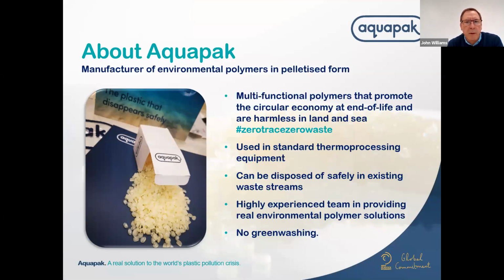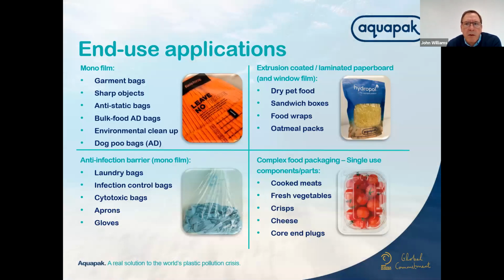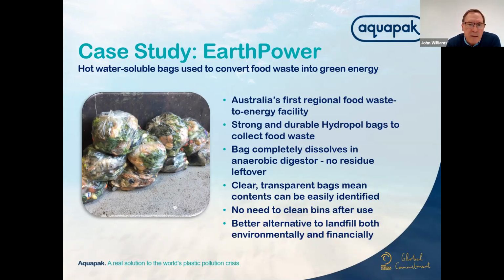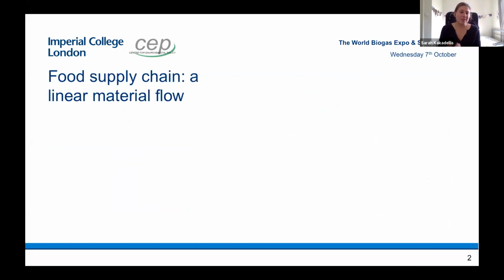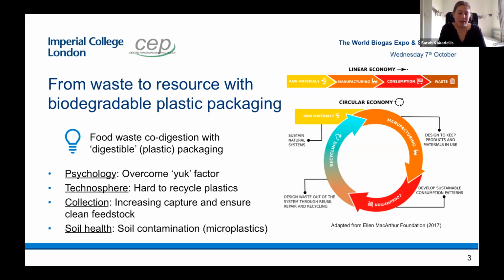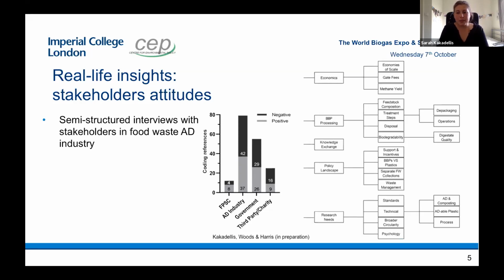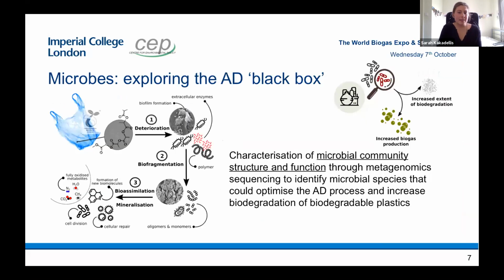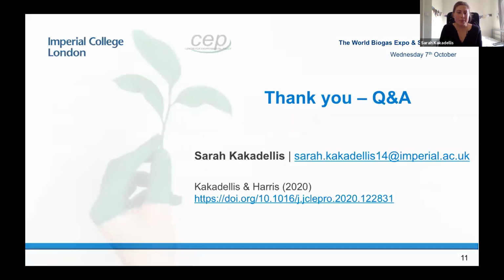World Biogas Expo 2020 Circular Cities 2020. Unpacking the food waste challenge in the UK